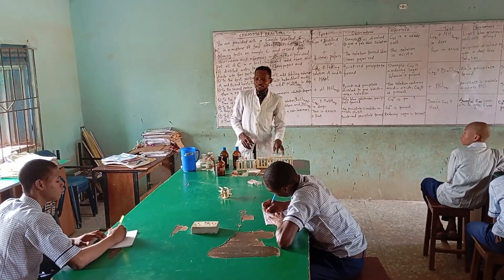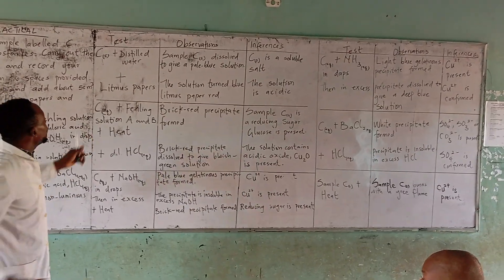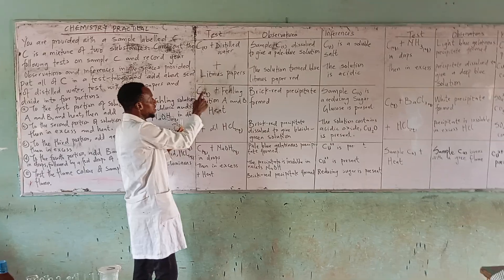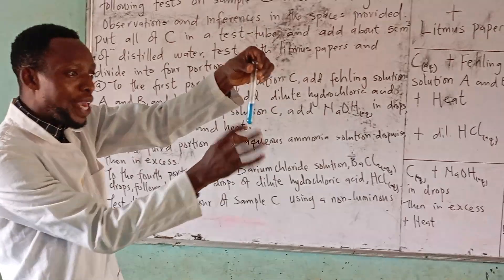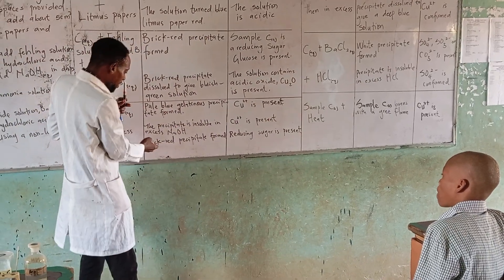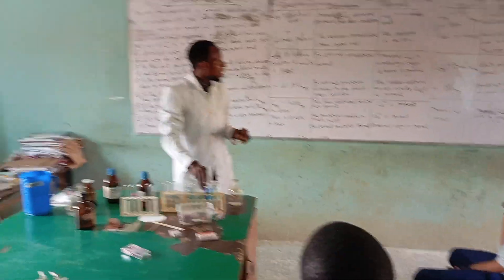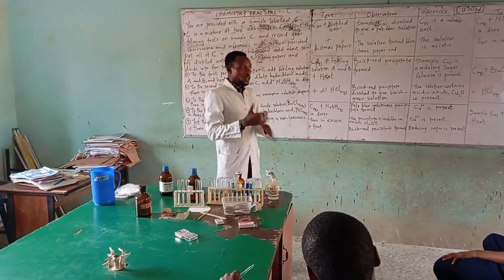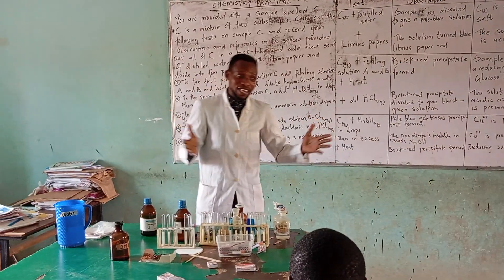SALT ANALYSIS: WAEC CHEMISTRY PRACTICAL 2025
This is a comprehensive video presentation that comprises the proper guides, possible questions, and answers for the WAEC Chemistry Practical 2025